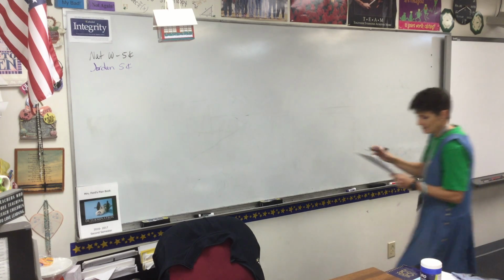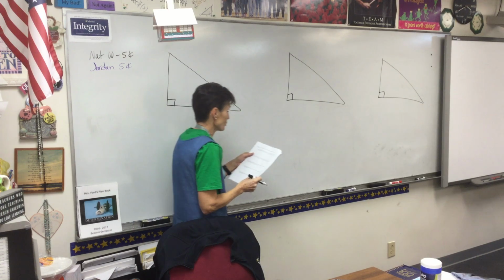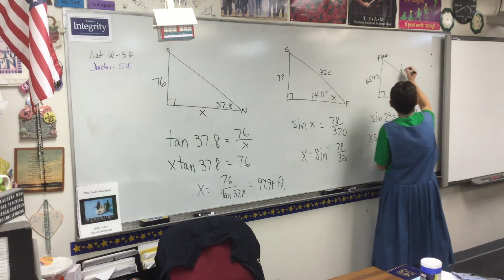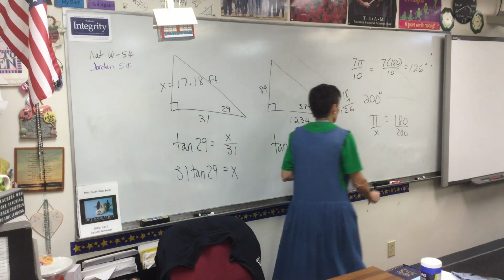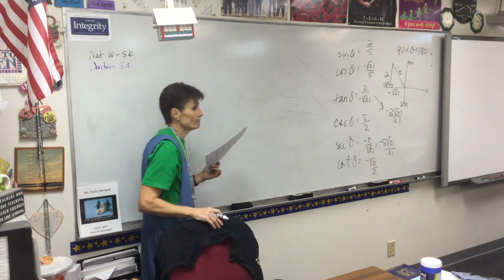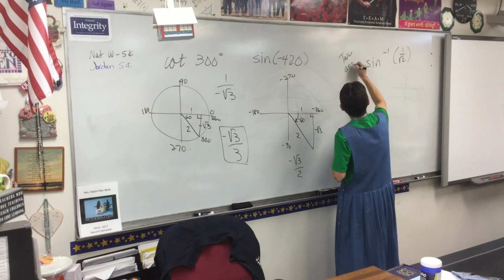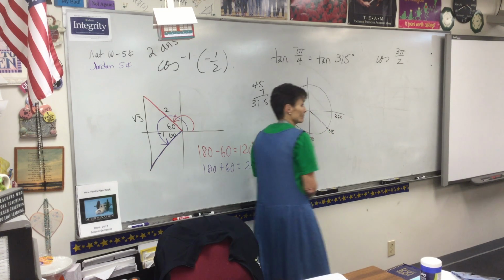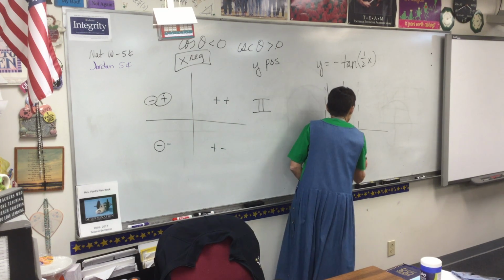Video 1-25-19 Precal C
Chapter 4 Practice Test 1 #11-13; Practice Test 2 #1-7a